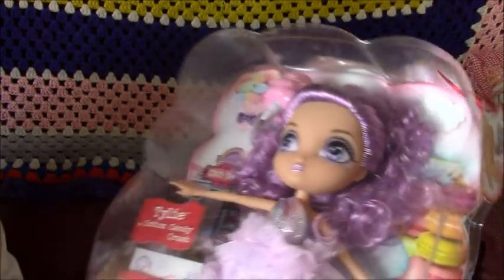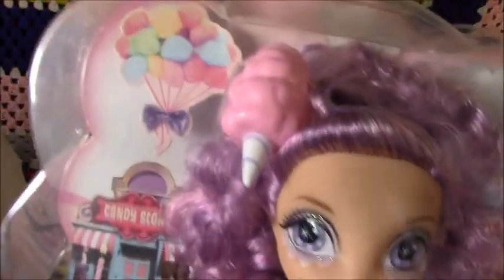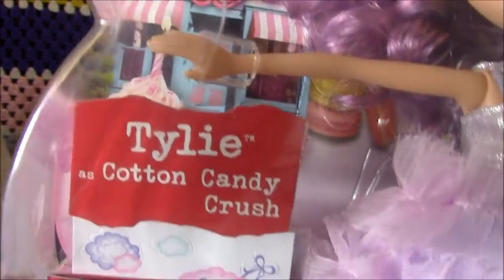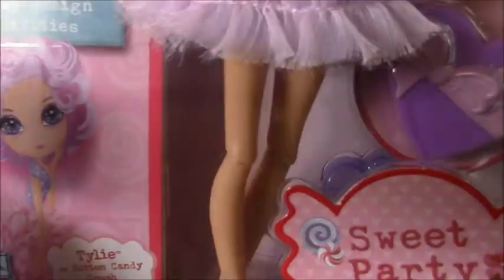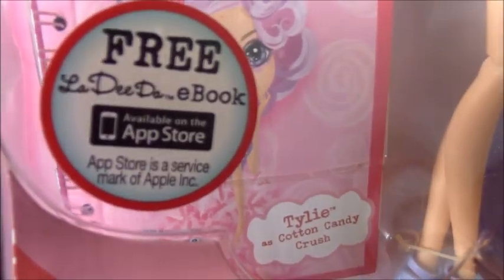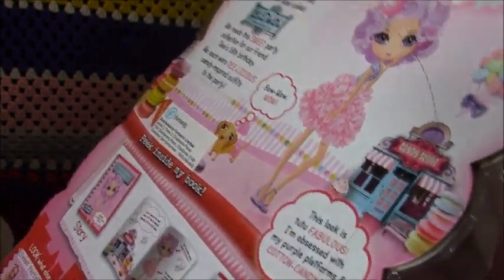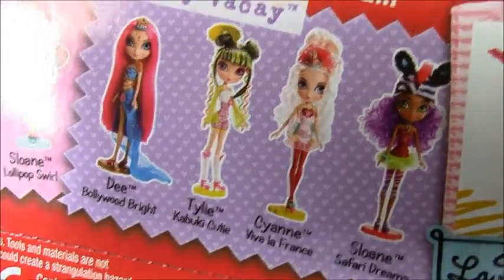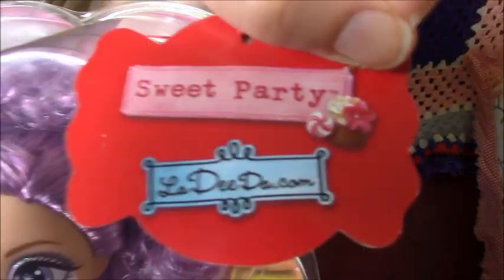Adult Doll Collector La Dee Da Doll Tylie👧🏼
ADULT DOLL COLLECTOR THIS CHANNEL IS RUN BY AN ADULT

MUSIC FROM YOUTUBE AUDIO MUSIC LIBRARY

CHILDREN ARE NOT THE INTENDED AUDIENCE THESE ARE VINTAGE TOYS FROM THE 1980’S THIS VIDEO IS INTENDED FOR ADULT VINTAGE TOY COLLECTORS.

THANKS FOR WATCHING PLEASE LIKE, SUBSCRIBE, COMMENT AND SHARE WITH YOUR FRIENDS PLEASE TURN ON THE NOTIFICATION BELL TO BE NOTIFIED FOR NEW VIDEO UPLOADS THANKS AND HAVE A GREAT DAY/NIGHT😄